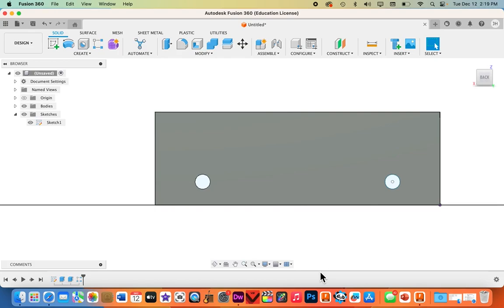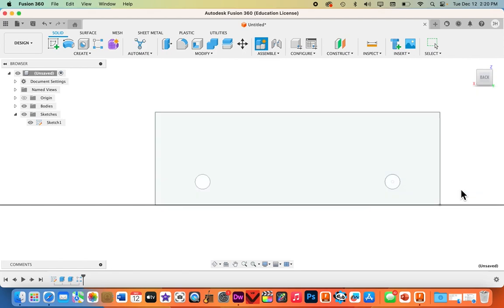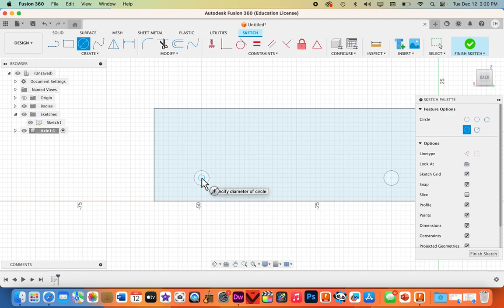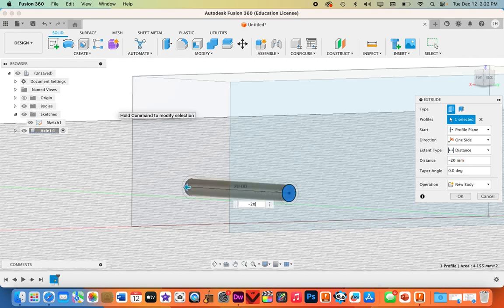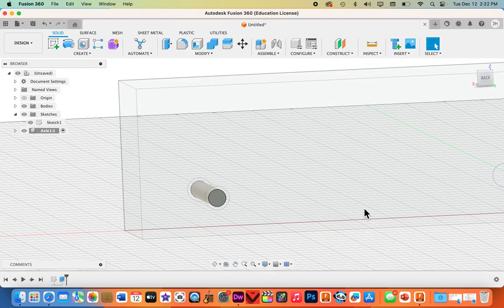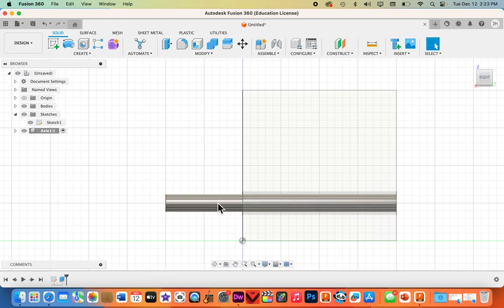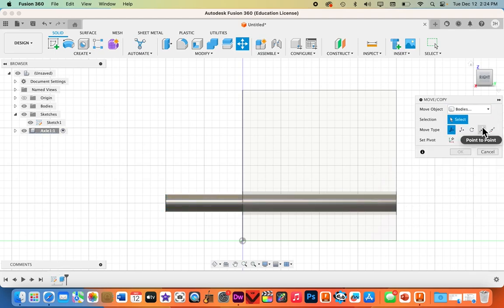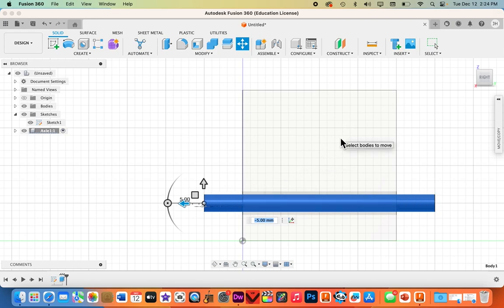6a Axle1 "Cen Diam Cir" & "Move Copy" Tools _ Fusion 360 Crash Course - Curriculum.